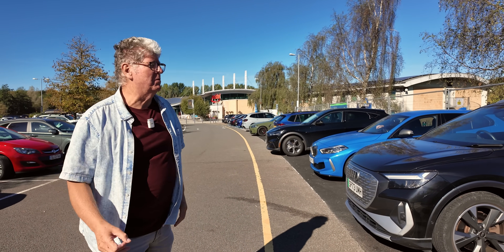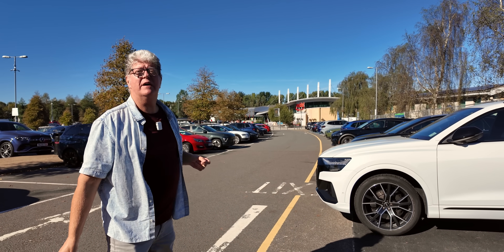Norton Canes: The EV Upgrade We've Been Waiting For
In this video, we explore the exciting development of Norton Canes, a game-changing electric vehicle upgrade that promises to revolutionise the way we approach sustainable travel. As the world shifts towards a more environmentally friendly approach to transportation, the need for a comprehensive EV infrastructure has never been more pressing. The introduction of an EV charging hub at Norton Canes is a significant step forward in this regard, providing a robust charging network that supports the growing demand for electric vehicles. With its cutting-edge technology and user-friendly design, Norton Canes is poised to make a major impact on the electric vehicle landscape, enabling drivers to embark on long-distance journeys with confidence and convenience. Whether you're a seasoned electric vehicle enthusiast or just starting to explore the world of sustainable travel, this video is a must-watch for anyone looking to stay ahead of the curve in the world of ev infrastructure and electric vehicles.

Dave Takes It On is presented by Dave and produced by his son Jonas.

// YouTube Members

TITON Fast:   Brett Kemmerer | Jag Sandhu | Brian Nutchey | Tony Senior | Nikolas Snow | Garry Croft | Taher Mahmud | mike austin | Trevor Clark | qais zakaria | Tony Isted | brian wright | billpom3393 | Vladimir Škorić | The Brainless team

TITON Rapid:   Andrew Walters | beerlife6 | Steve Rabson | Georgy906

VIP:   Steve79 | SFJW | richard evans | Alan Depledge | Mr Geoffrey A Peters | Peter J

Supporter:   Gesus | Michael Hainsworth | Alan Henry | John Ham | Malcolm Phillips | Andy Hamilton | Pete 2 Thumbs | Peter Lawrence | David kramrisch | Kim Edwards | StokiePhil

YouTube Super Thanks:   esa4aus | stephenappleby7897 | cjsa9253Joe-lb8qn | rayd332 | StanDMan01 | Mora41 | 68smurfin | 1973Hog | mortenvollaug6530 | pdrpdrvolvo | PWStableford | rectusmh | TomAtkins1912 | colinharvey1049 | geoffpeters8843 | brettkemmerer1310 | sakram10100 | TeslaFamilyScotland | mickmaloney1297 | DavidJones-jz9sb | edfuhrmann9589